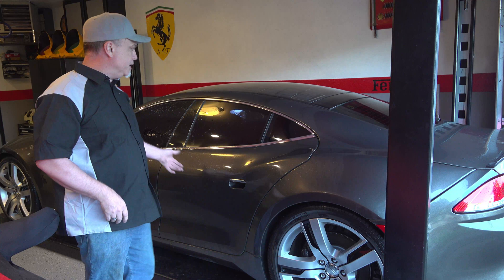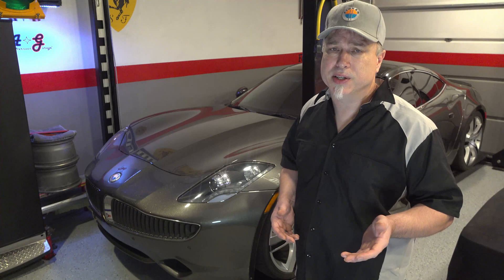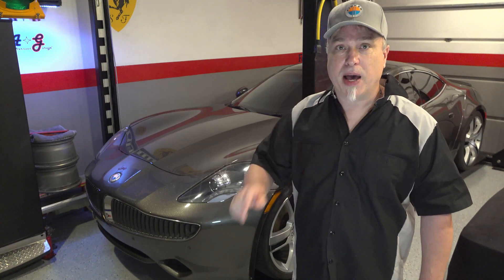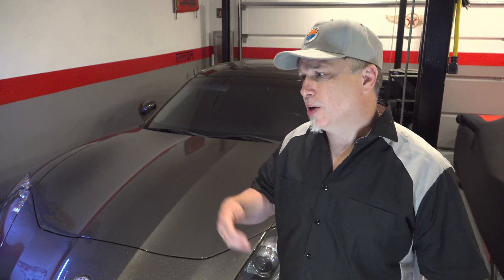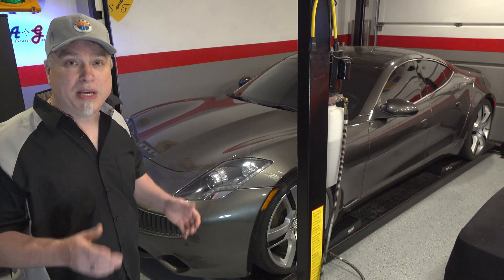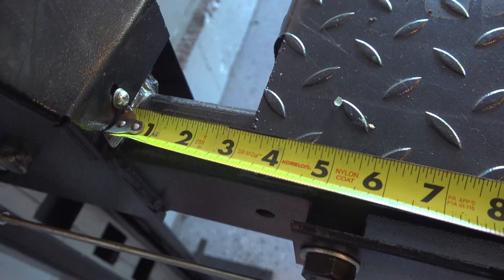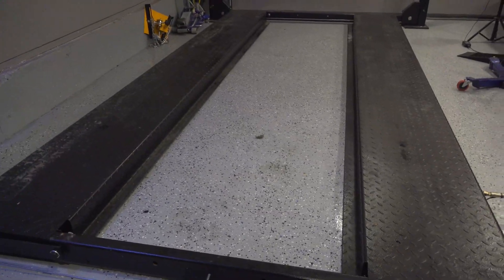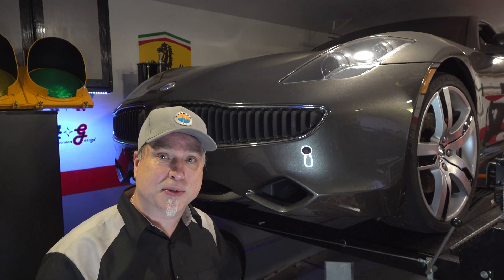Fisker Karma: Problem Diagnosis [4K] Ep43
I didn't get to drive the car much because the seller was not honest with me about a known battery problem the car had the day it was sold.  I was victim to another shop leaving key components loose to fail later while driving.  What a nightmare having a CV axle detach from a differential while driving.   Really tough to spend so much money and have a driveway queen because of dishonest people not disclosing problems, and also poor workmanship leading to significant repair because of failure.   I will have to fix the battery problem myself since there isn't any support for this car anymore, and people that worked on it previously deny they know anything about it.  I will describe the battery problem, and then modify my 4 post lift to accommodate the battery removal.

0:00 Intro
0:35 I bought a broken Karma
1:48 Immediate battery problem
2:33 Dealing with dishonest sellers
3:07 Problems and it got worse
4:29 Scanning vehicle
5:33 Advice to Karma buyers
6:05 Dishonest repair shop
7:36 Lift widening
8:12 Moving runway
9:35 Shifting rear of car to clear battery
10:10 Exit